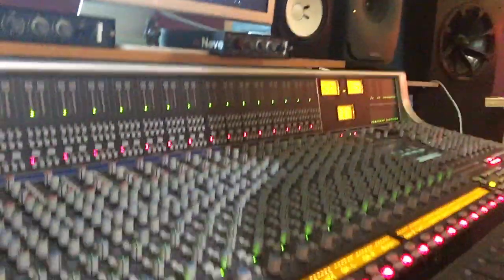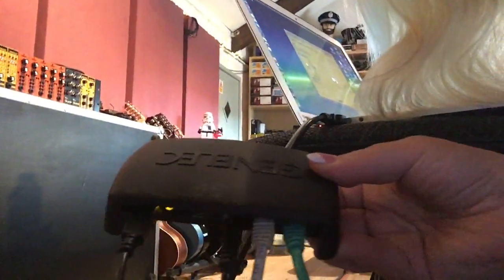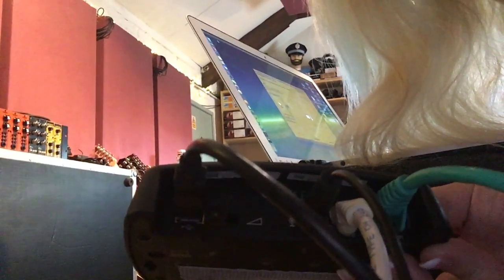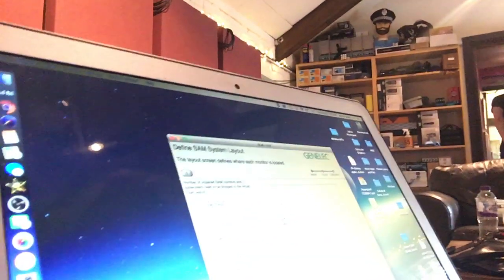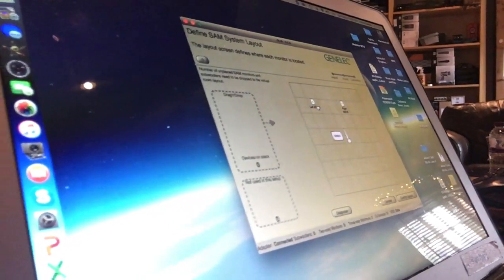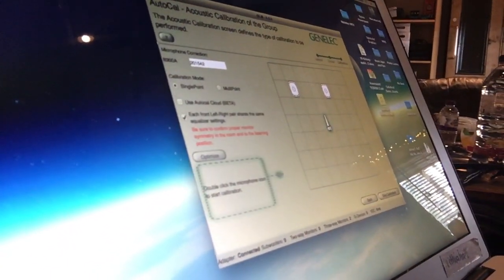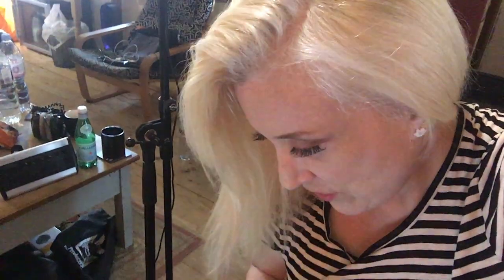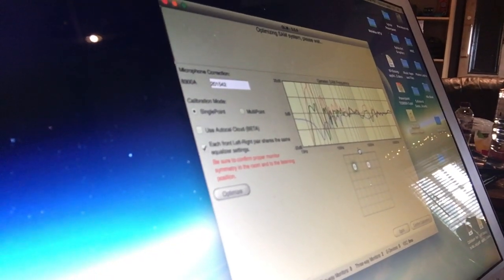Using Studio Monitors that Adapt - with Sylvia Massy and Genelec 8351As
Producer Sylvia Massy runs down the SAM procedure she uses to prepare her Genelec 8351 monitors for mixing. Filmed while preparing to record at Edge Studios in Cheshire, UK.